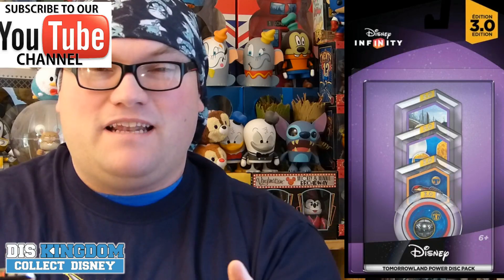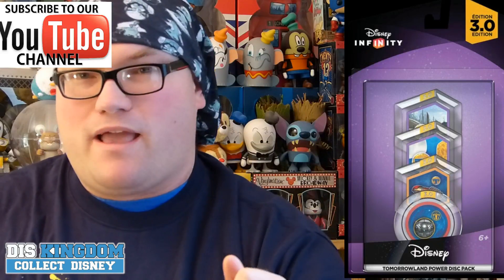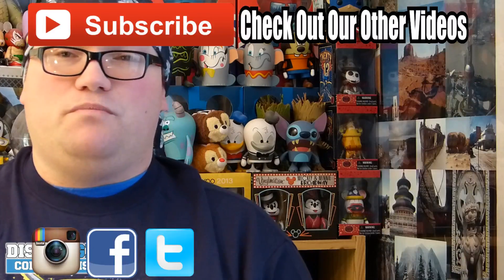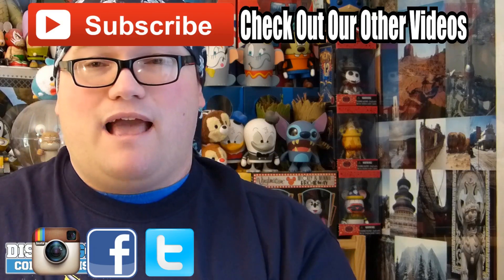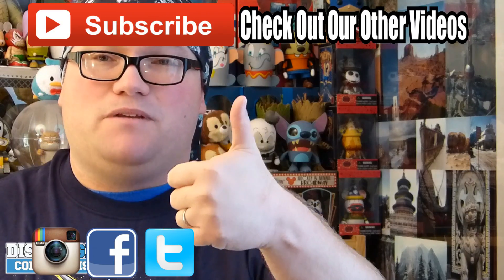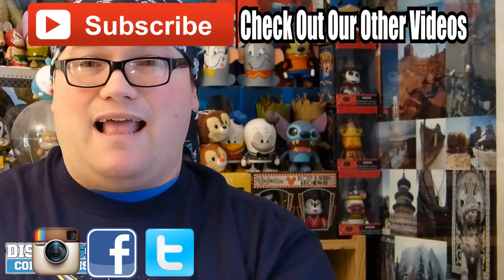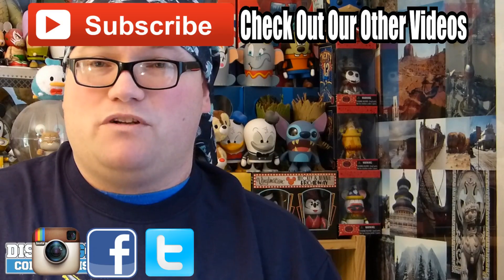Details On Tomorrowland Power Discs For Disney Infinity 3.0